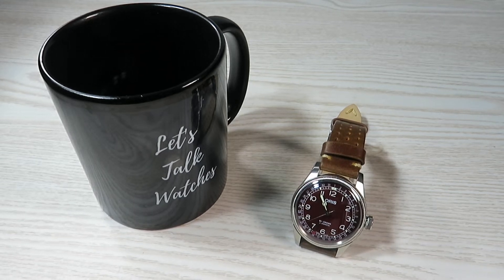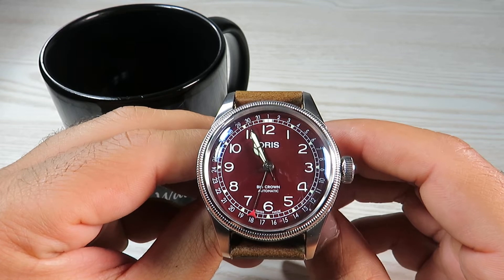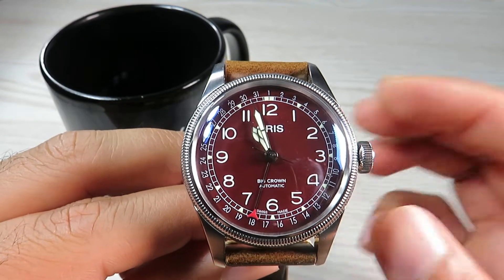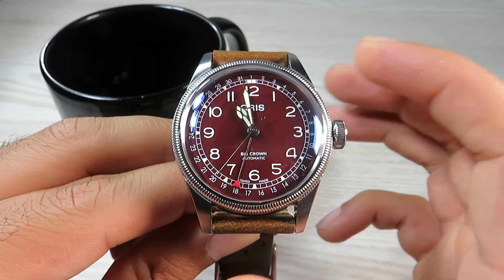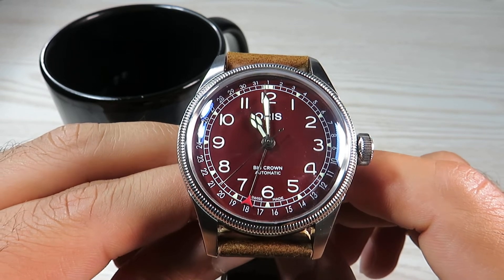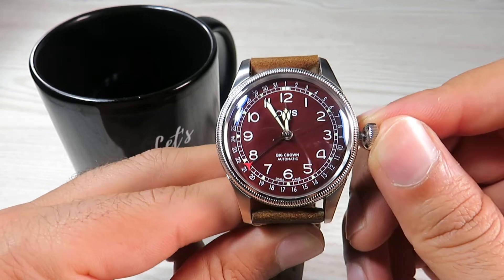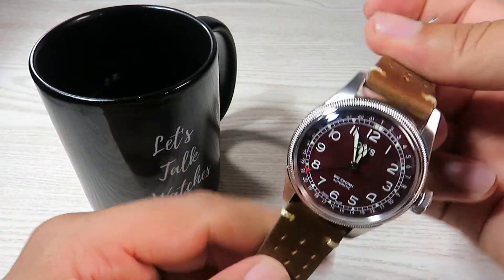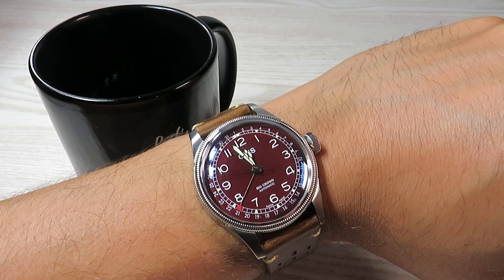I Finally Got My Oris Big Crown Pointer Date Back and It's Beautiful!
In this video, we look at this Oris Big Crown Pointer Date which is my favourite new Oris!

Let's Talk Watches.